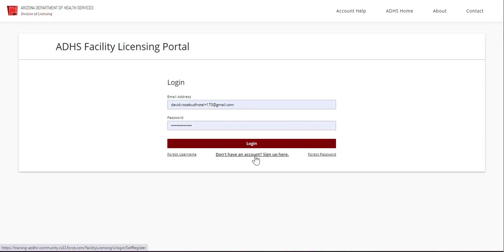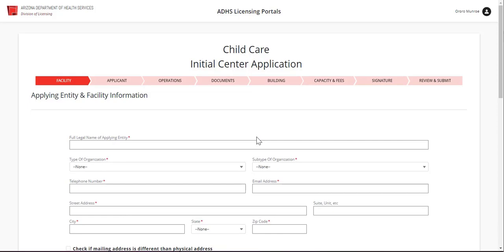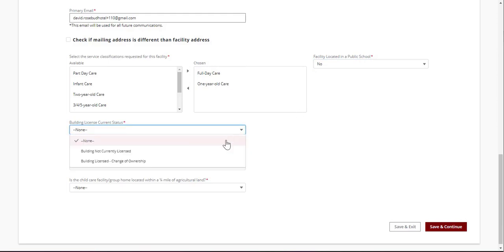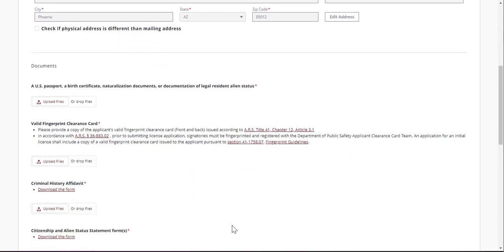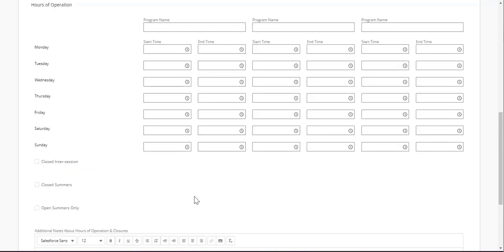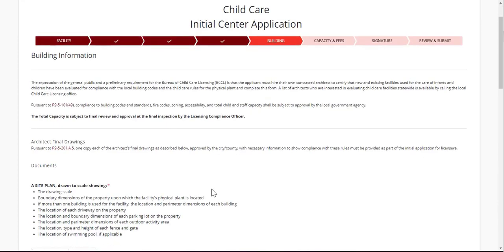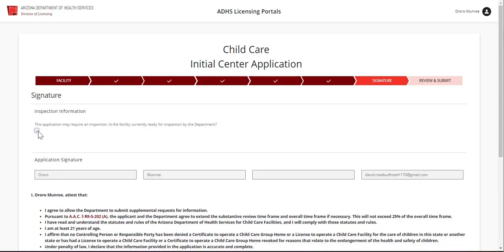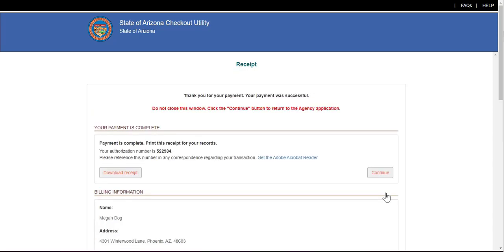Submitting an Initial Child Care Center Application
A guide on submitting an application for a Child Care Center through the Arizona Department of Health Services Facility Licensing Portal.